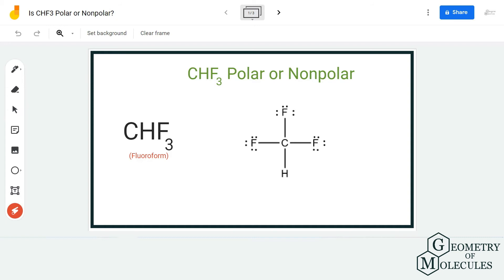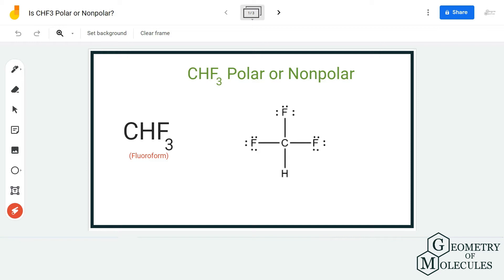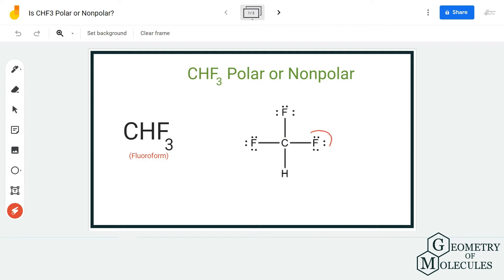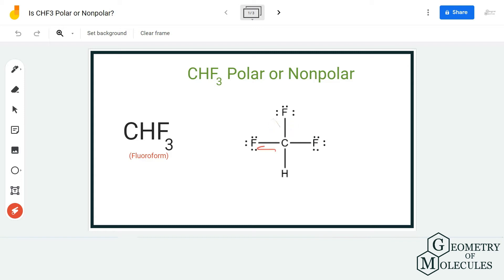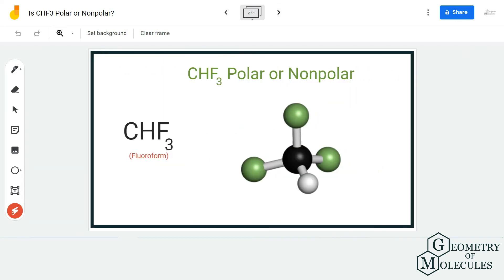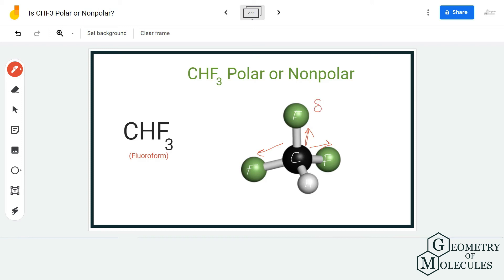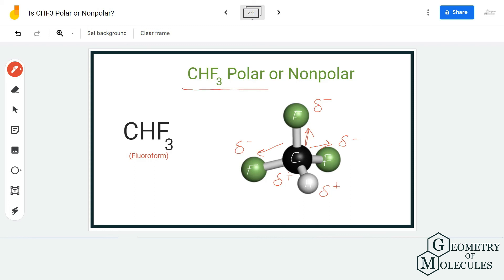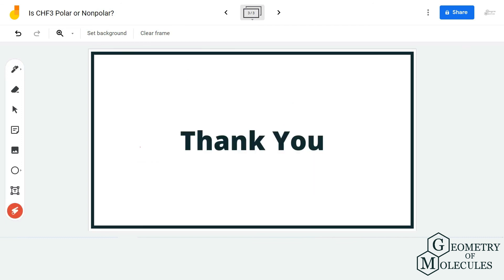Is CHF3 Polar or Nonpolar? (Fluoroform)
CHF3 is a chemical formula for Floroform. It consists of one Carbon atom, three Fluorine atoms, and one Hydrogen atom. To understand its polarity we will first look at its Lewis Structure and then check if there is a net dipole moment in this molecule. Watch this video to find out if CHF3 is a polar molecule.